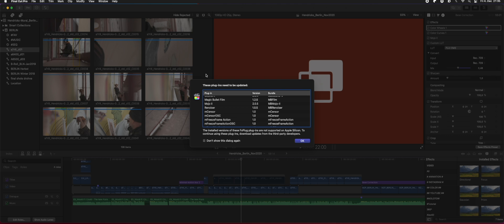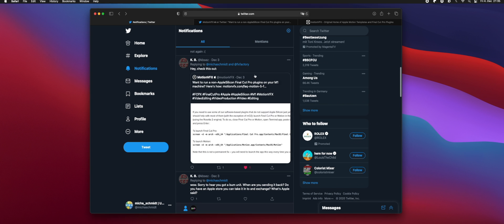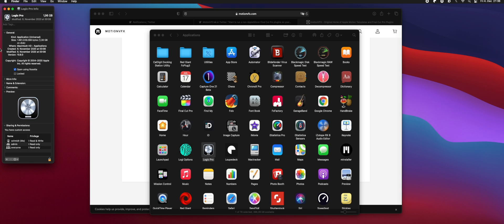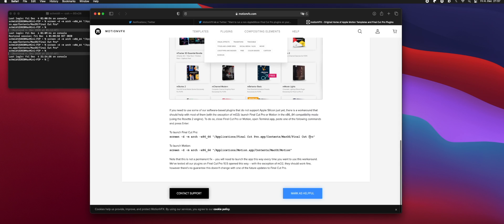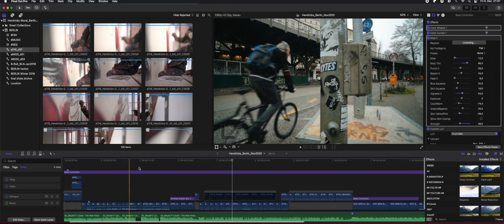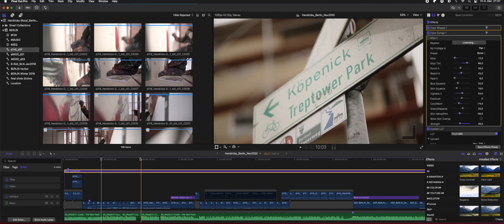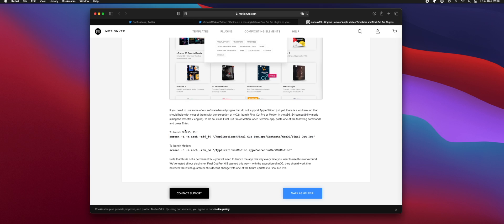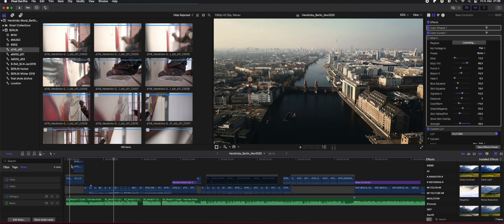Final Cut Pro - Apple Silicon - Rosetta Mode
This is how you can run Final Cut Pro 10.5 on Apple Silicon Mac in Rosetta Mode / x86_64 compatibility mode and use "unsupported" / non native / not updated plug-ins... Thanks to MotionVFX for that trick: